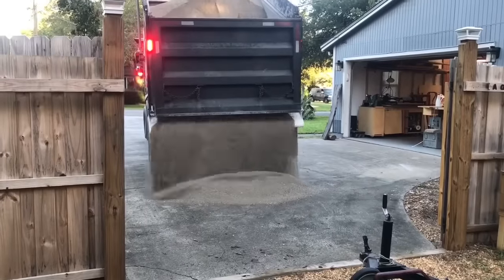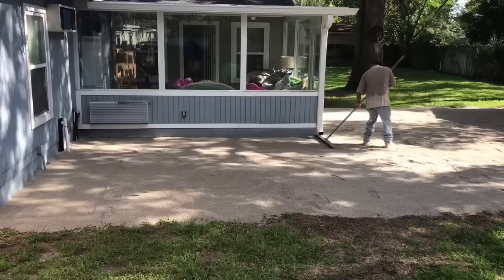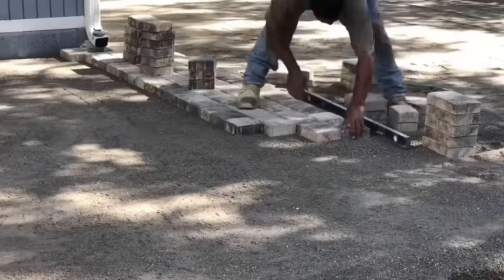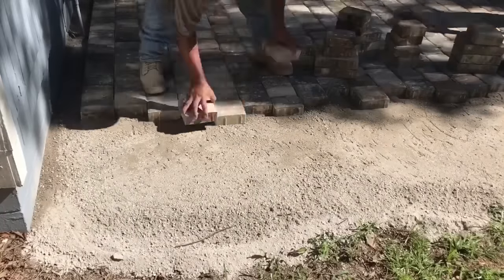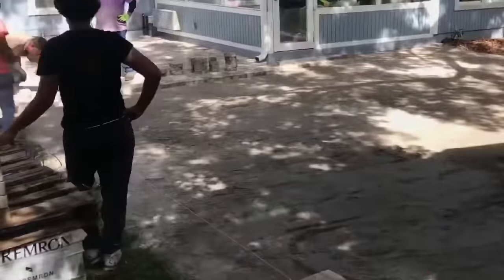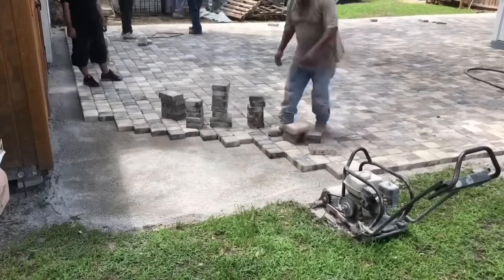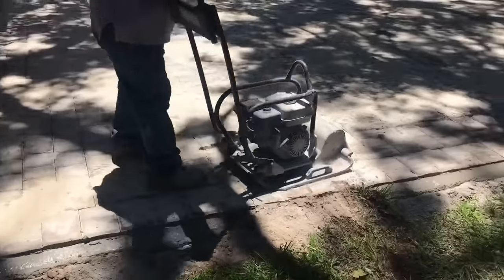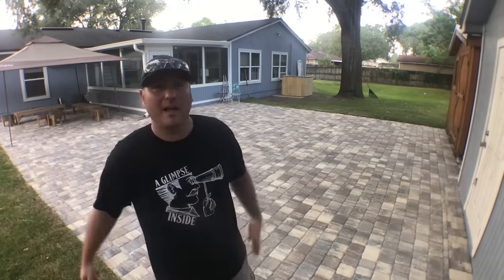How to Install Pavers like a Pro | Outdoor Project | Outdoor Living Space | Landscaping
How to install pavers like a pro (not my work) hired professionals to do this, however I thought this process was worth sharing!

Clamps
24” bar clamps
12” HD f-style

Clamps
IRWIN QUICK-GRIP 1964758 One-Handed Mini Bar Clamp 4 Pack, 6”
IRWINQUICK-GRIPOne-Handed Mini Bar Clamp 2 Pack, 12", 1964745

Finishes
Minwax  Fast Drying Polyurethane , 1/2 pint
SC Johnson 00203 16 Oz Fine Wood Paste Wax

Adhesives
Cyanoacrylate Quick-Set Medium Adhesive, 4 oz Bottle
Stick Fast Activator 12.5 oz Aerosol
Scotch Blue Painter's Tape 2 Roll Value Pack 1.88" x 60 YD
Gorilla Tape, Black Duct Tape, 1.88" x 35 yd, Black

Tools
Makita 18V LXT Lithium-Ion Compact Cordless 2-Pc. Combo Kit
Makita XSS02Z 18V LXT Lithium-Ion Cordless Circular Saw
Makita XAG03Z 18V LXT Lithium-Ion Brushless Cordless Cut-Off/Angle Grinder, 4-1/2-Inch
Makita B-34833 3/8-Inch Drive Socket Set with Tilt Socket Adapter, 9-Piece
Makita LS1216L 12-Inch Dual Slide Compound Miter Saw with Laser